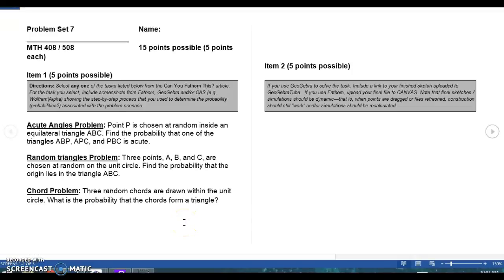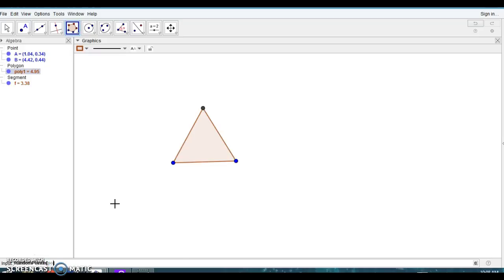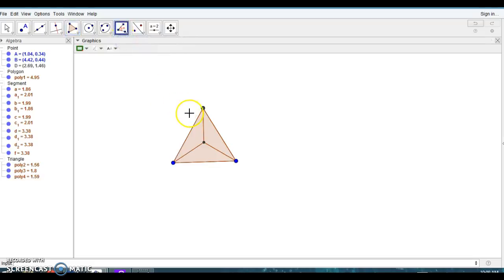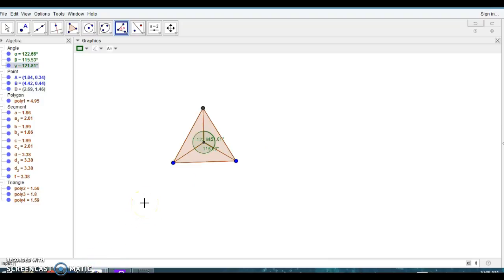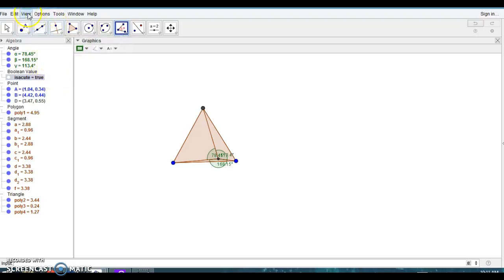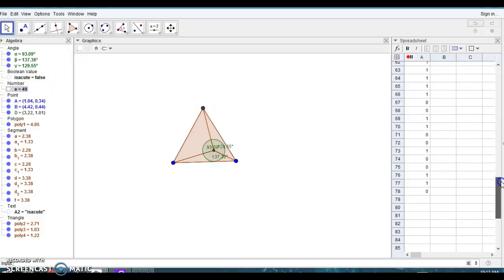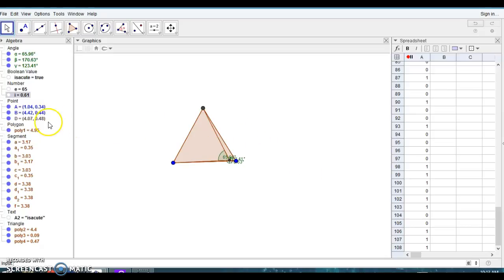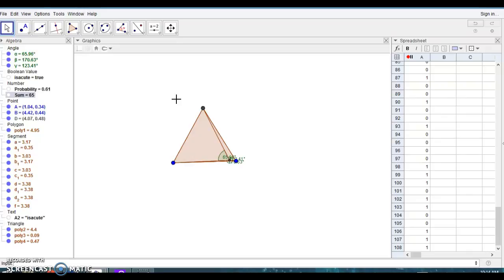Problem Set 7